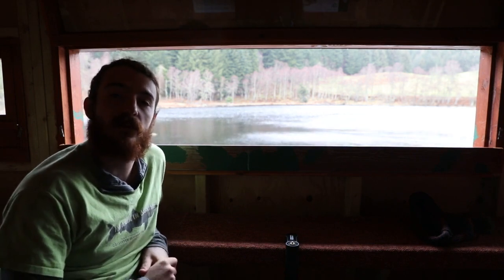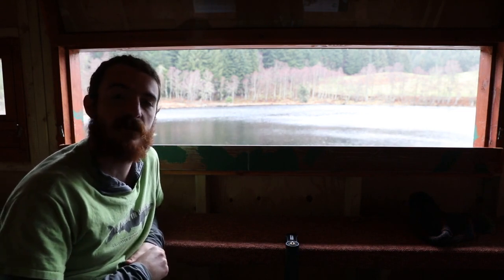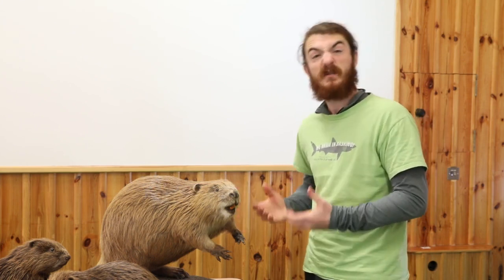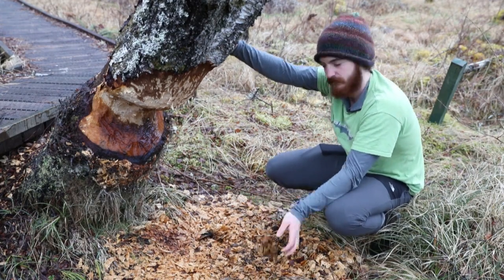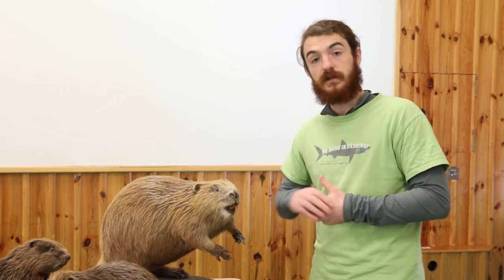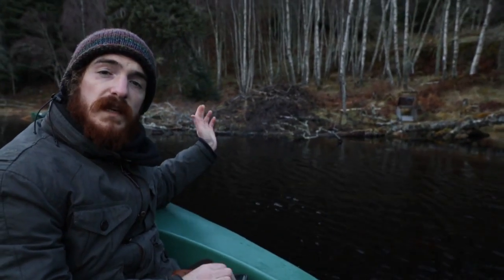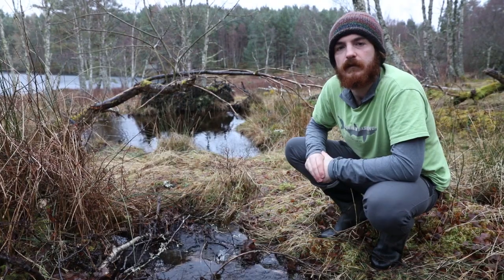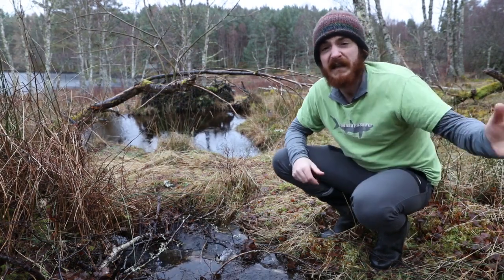Restoring Britain - Eurasian Beaver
Restoring Britain - reasoning the reintroduction's of species to where they once belonged.

This episode I go to the Highlands of Scotland to visit a beaver demonstration project to learn about the biology, ecology and conservation of Eurasian Beaver. I am joined by Sir John Lister-Kaye, owner and director of Aigas Field Centre, who provides insight into the history and future for beavers.

This documentary has been presented and produced by myself for my final year university 'Science in Society' project. Clips were used from the following:

Beaver - Michelle Branston